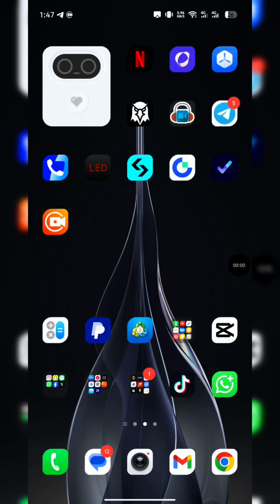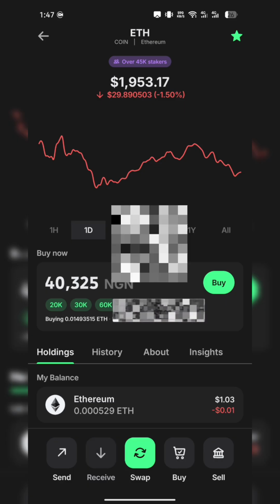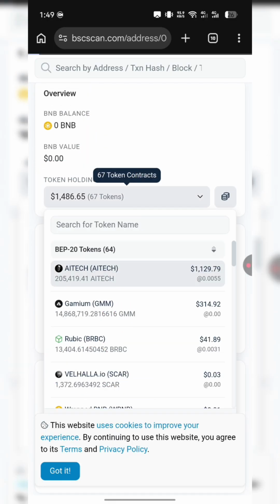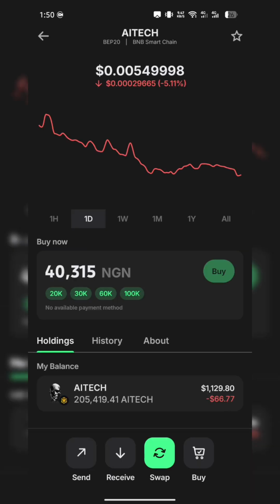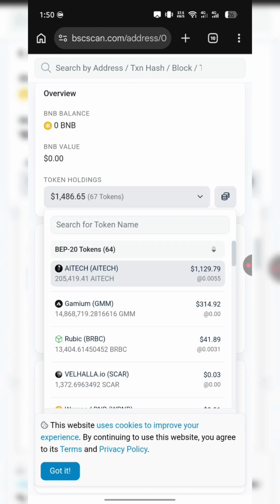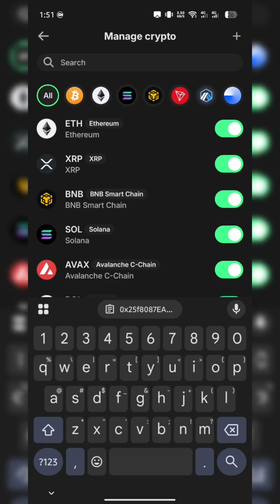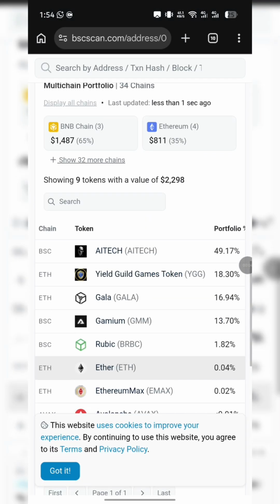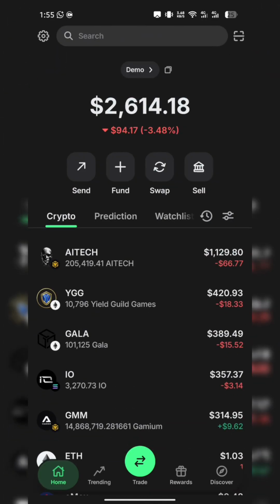How to enable missing crypto on trust wallet-A Step by step guide| Lost crypto recovery